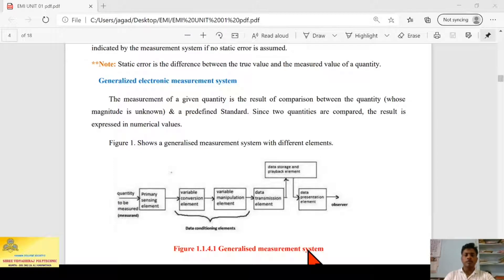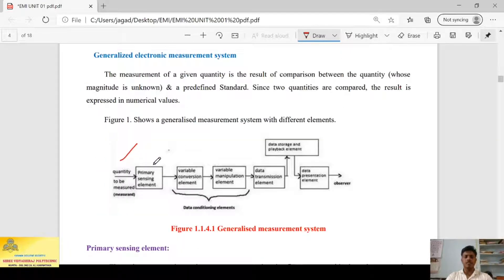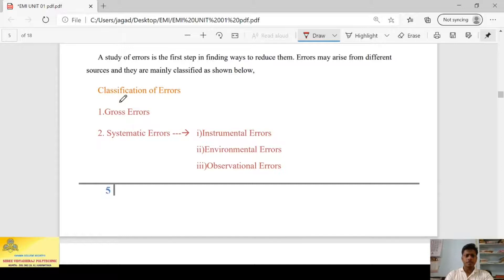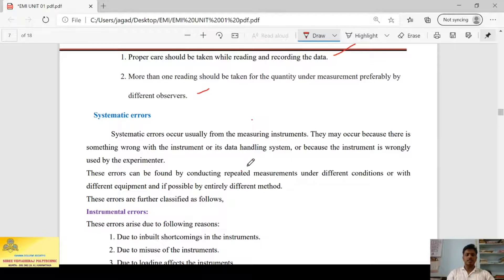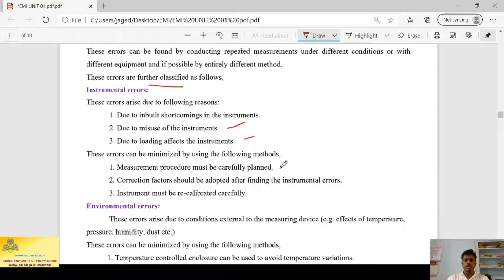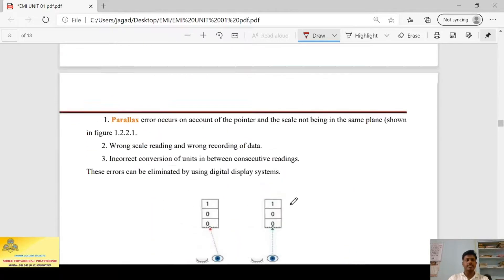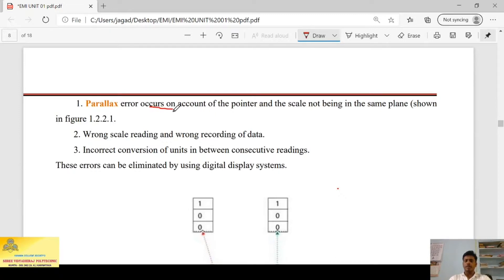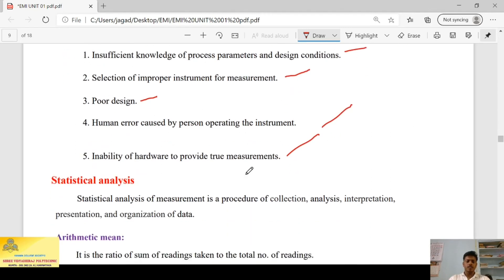EMI Unit1 Lecture 02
This session covers Generalized Electronics measurement system, Errors, Classification of Errors, Sources of Errors.